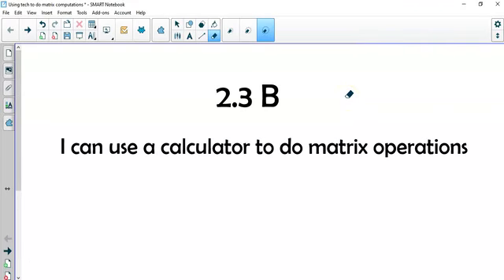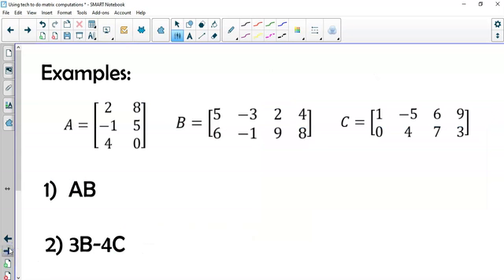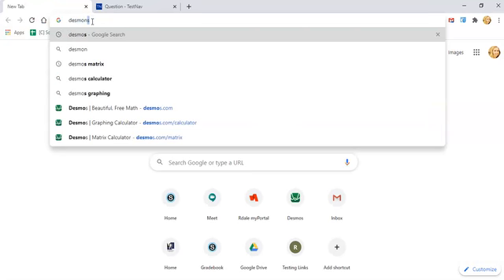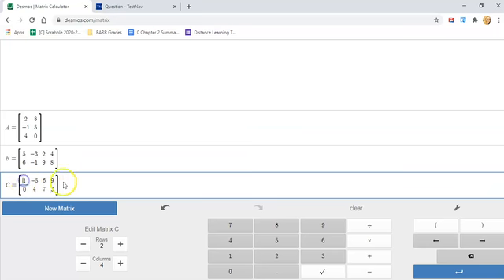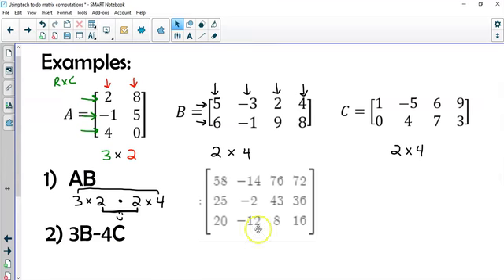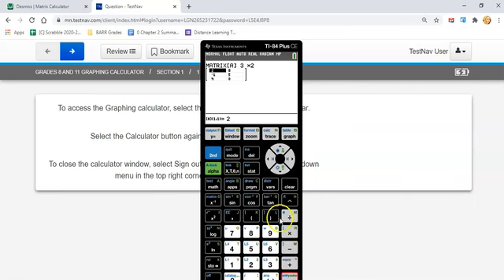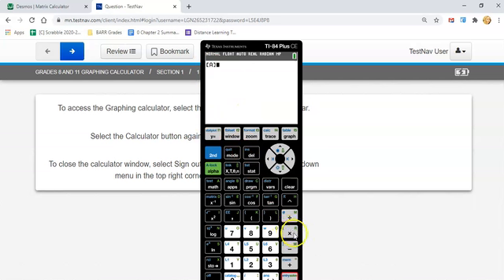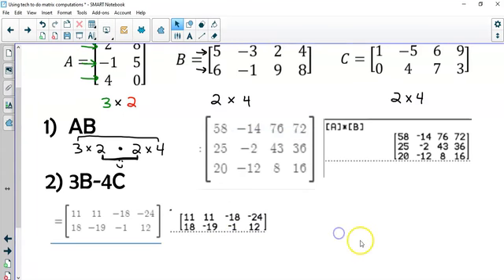Using Calculators to Perform Matrix Operations